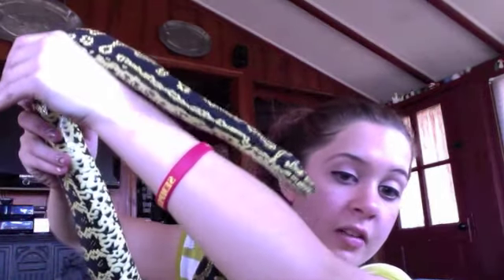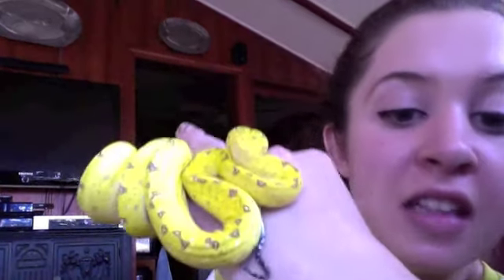Reticulated Python???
Hope you guys enjoy. Please leave suggestions in the comments below.